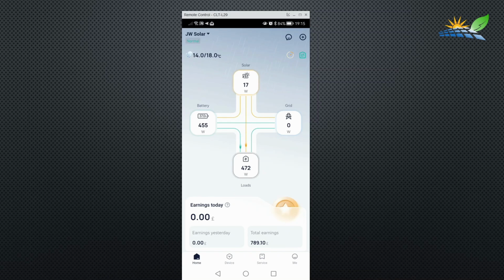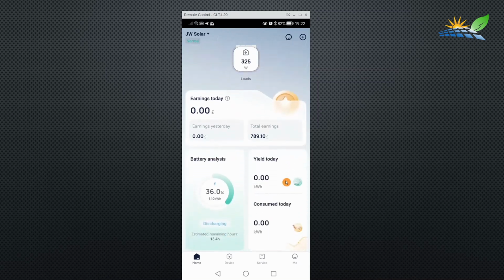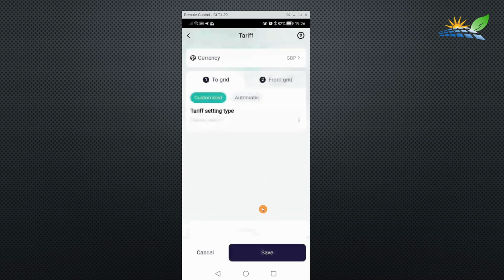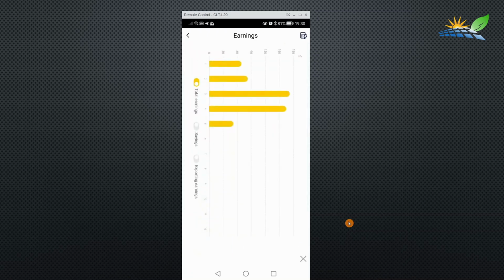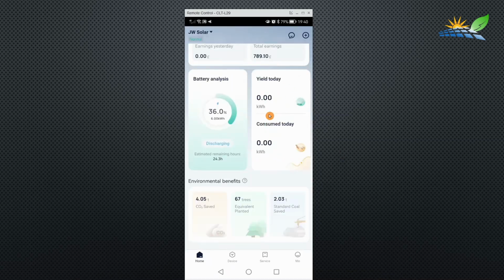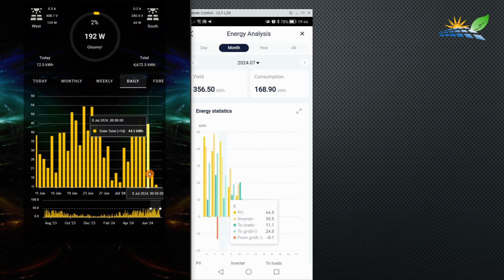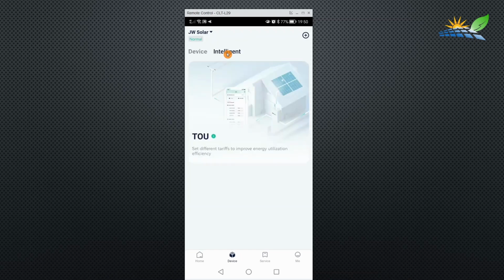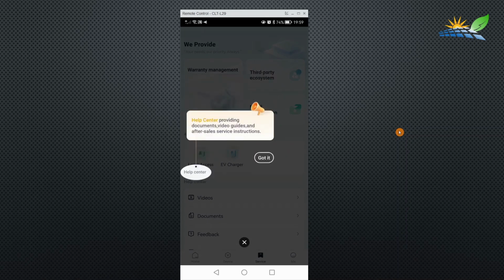Solax Cloud V6 Beta App First Looks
A slightly underwhelming first look at the upcoming Solax Cloud V6 App due for release in the next couple of weeks.  Hopefuly this is a foundation to build something great, and provide end users with the features they so desperately deserve.  Let's hope progress is more swift from now on, because we've been waiting a looong time!